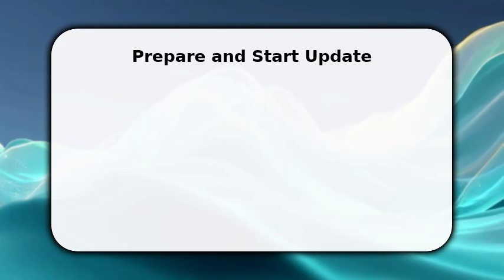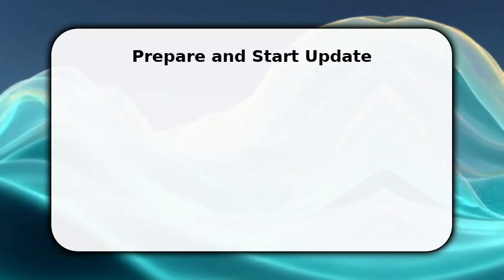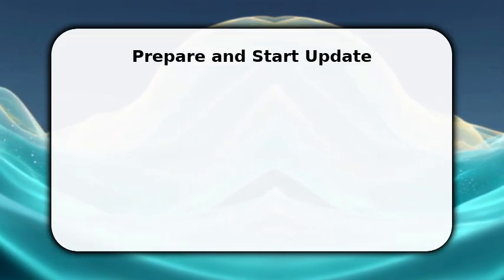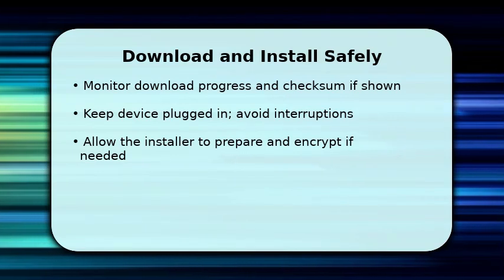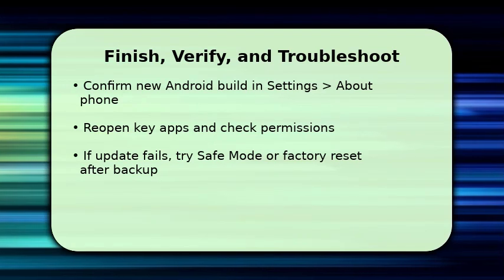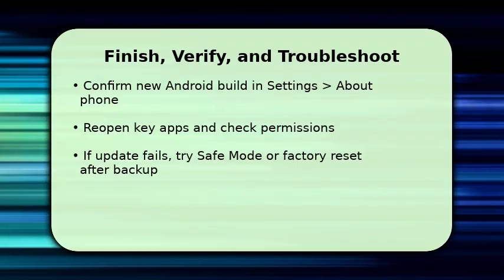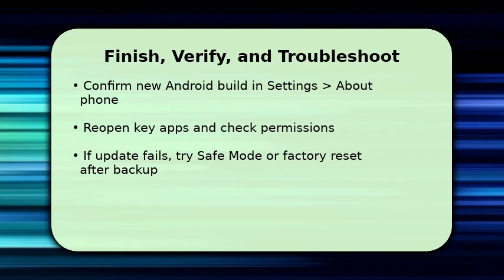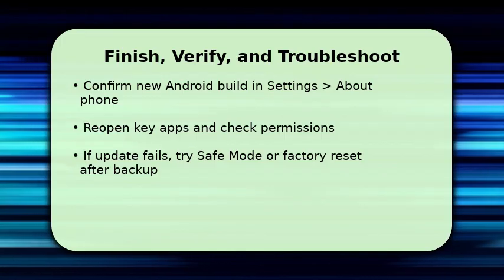How to Update Software on Motorola Phone (updated)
Learn the step-by extricate process of updating your Motorola phone's software with this comprehensive guide. From checking for updates to installing them, we cover all essential aspects ensuring a smooth and hassle-free experience.